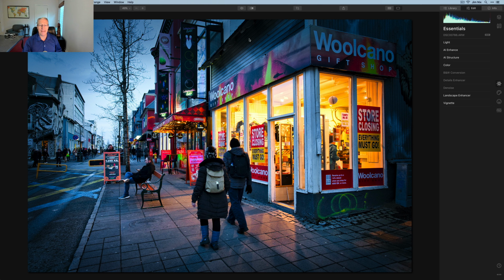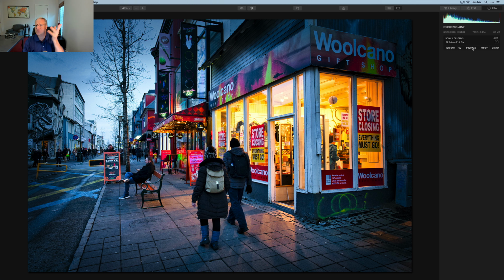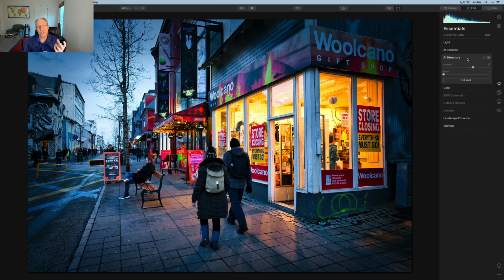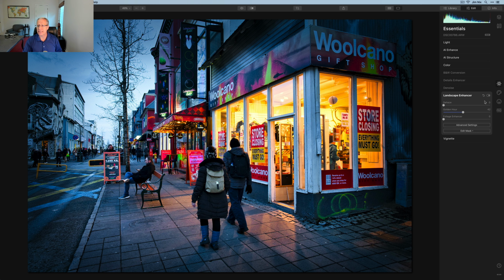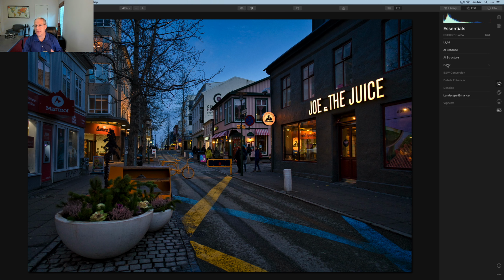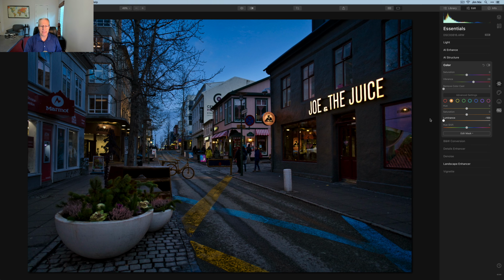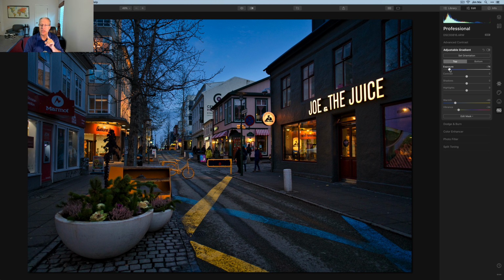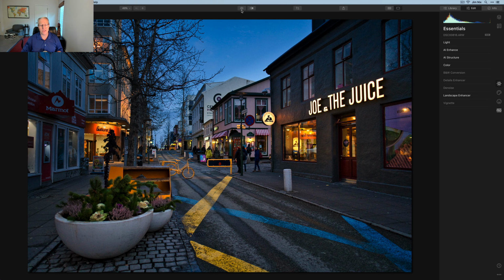How I SHOOT...and EDIT...my STREET PHOTOS